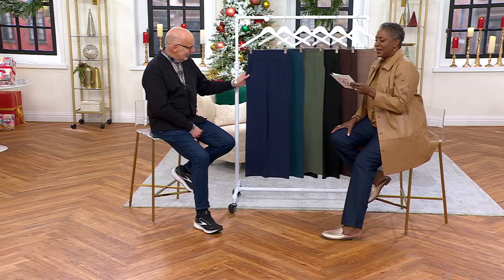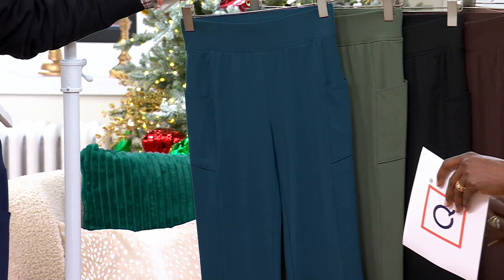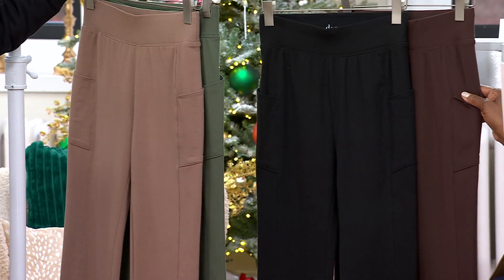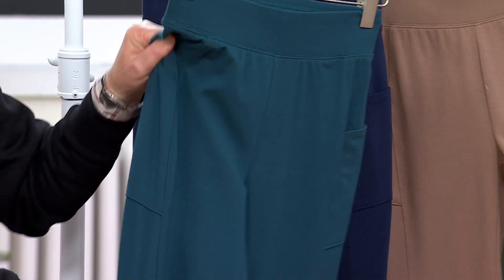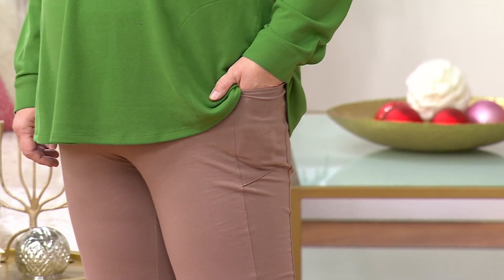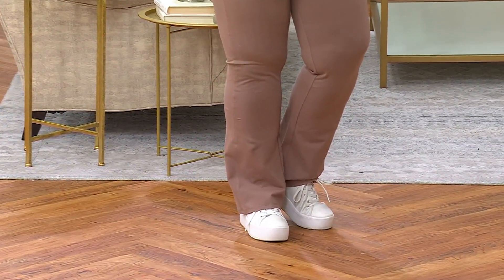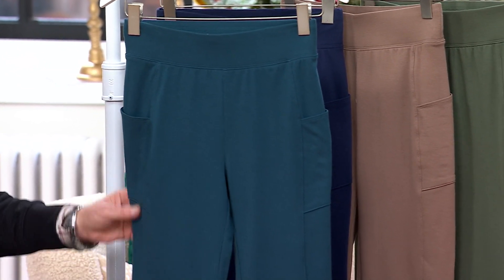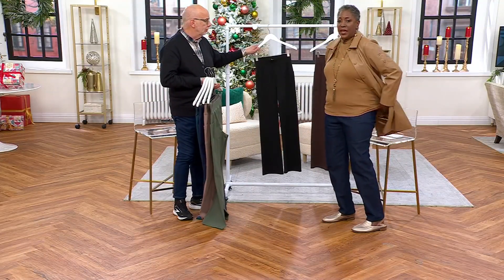Denim &amp; Co. Active Duo Stretch Lightly Boot Pant w/ Pockets on QVC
Denim &amp; Co. Active Duo Stretch Lightly Boot Pant w/ Pockets